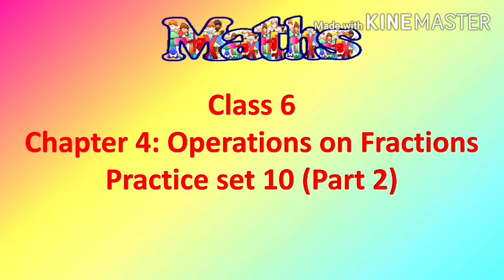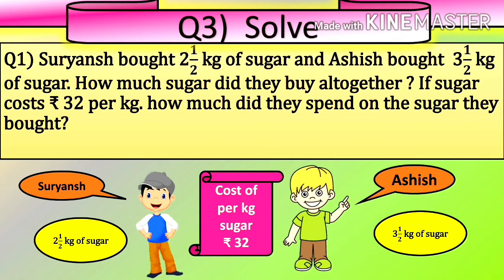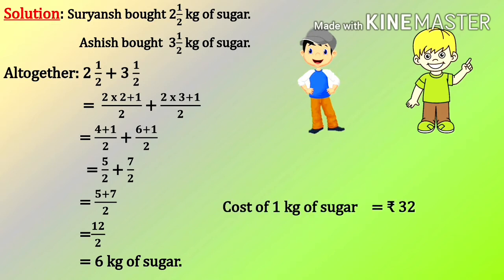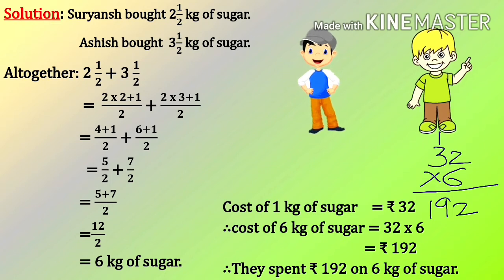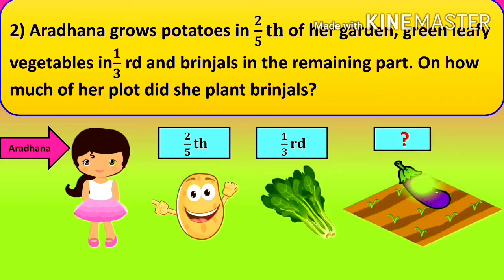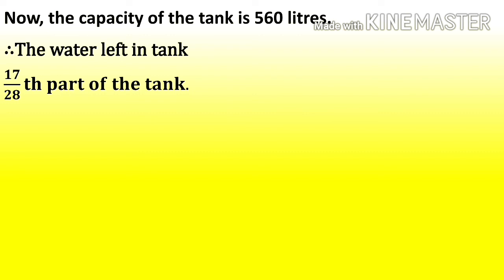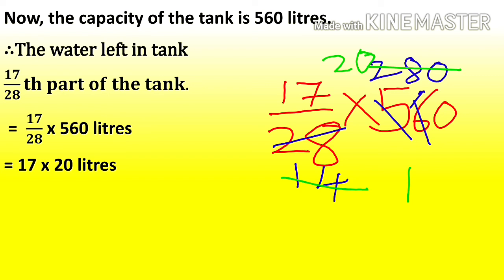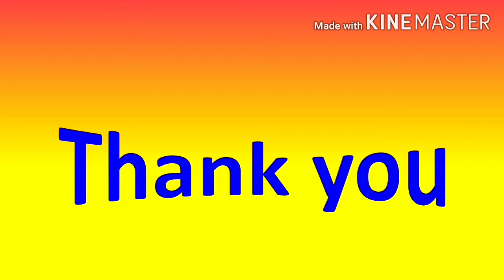Class 6| chapter 4 Operations on Fractions| practice set 10 Q3 to Q5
Here i have explained practice set 10 Q3 to Q5

class 6